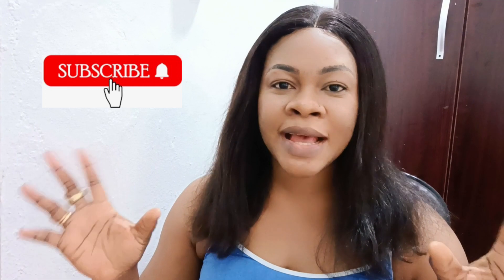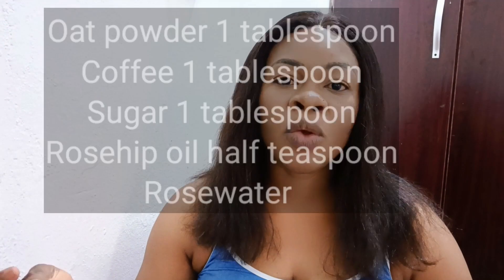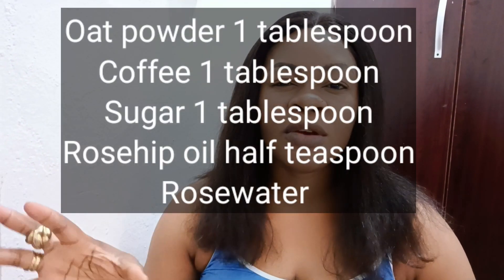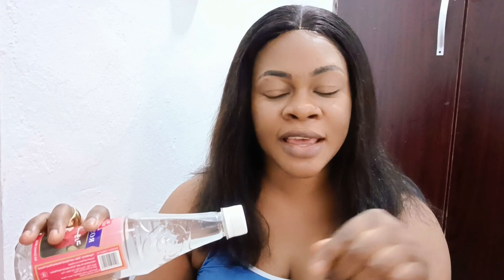GET BEAUTIFUL HYDRATED SKIN WITH INGREDIENTS IN YOUR KITCHEN | REMOVE DRY SKIN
Welcome back to the Pamax NaturalTips channel and new beauty tips and hacks. Today you'll know how to get clear, smooth and glowing skin naturally at home. I'll show you how to hydrate your skin from natural ingredients that you can easily find at your kitchen. We use oat powder, coffee and vitamen E. Apply this remedy and your skin will be very smooth and hydrated. No more dry skin! Watch and find out more in this video.